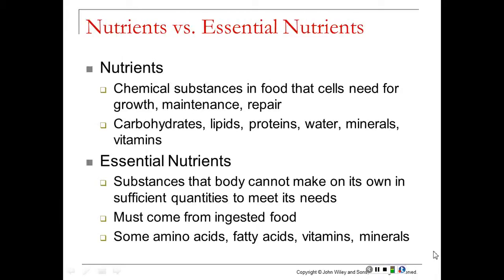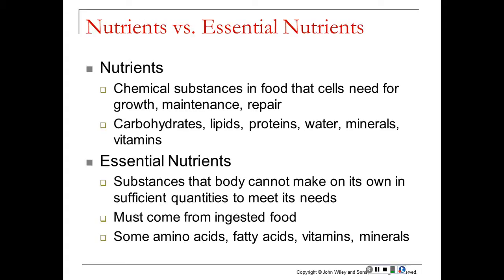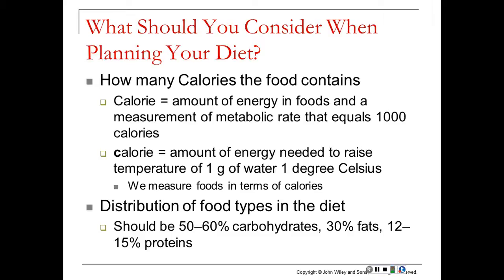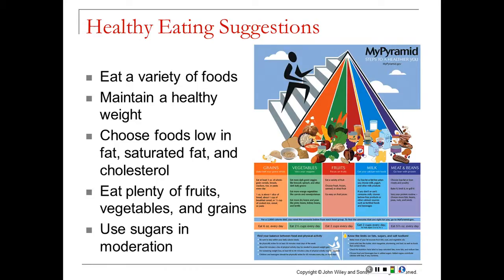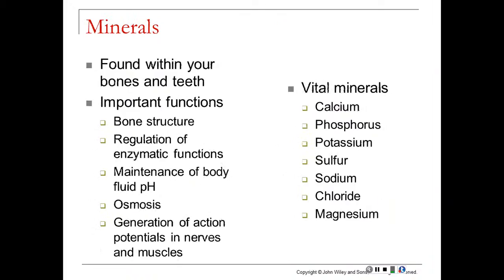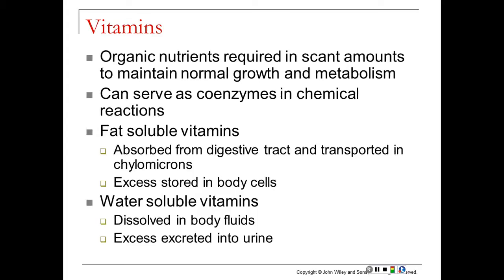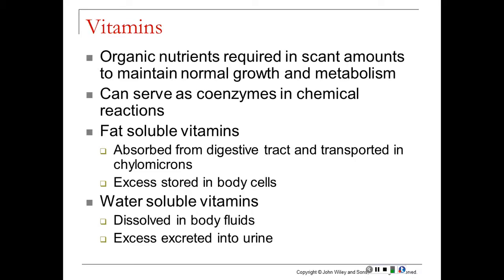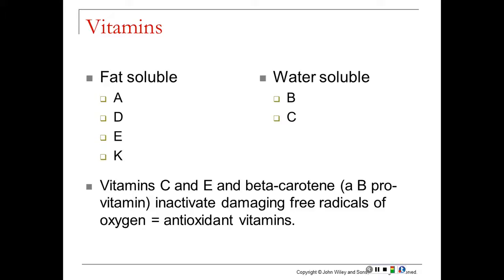Chapter 14 Part 3